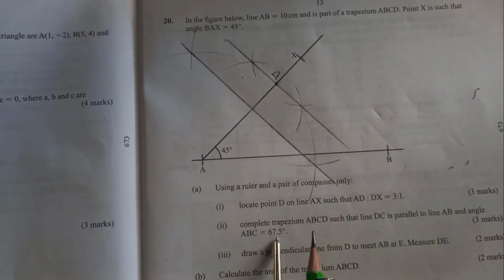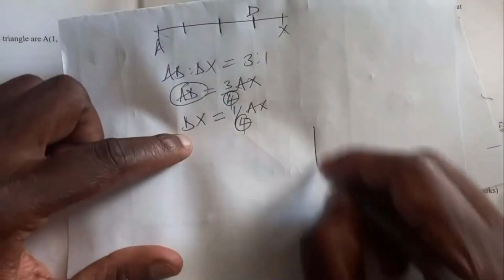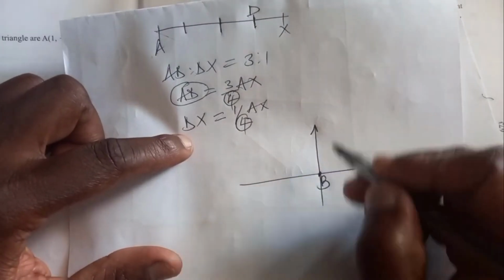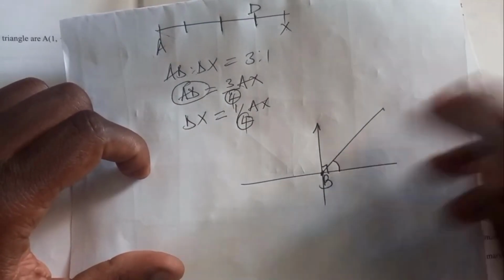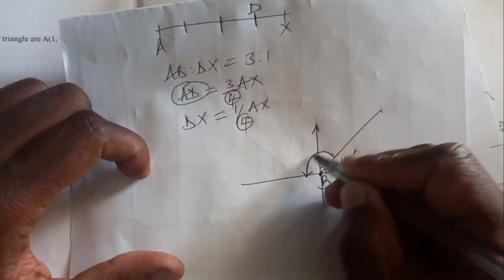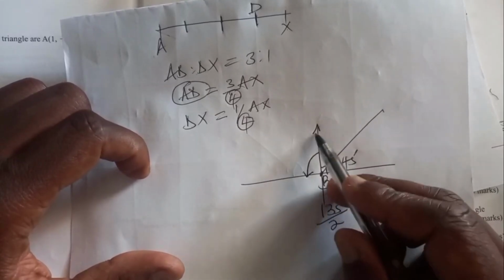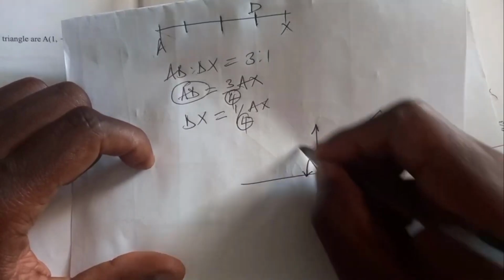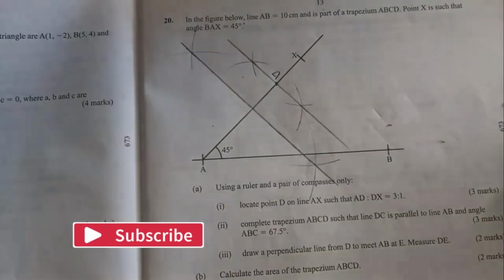KCSE 2022 PP1 | QN 20 GEOMETRICAL CONSTRUCTIONS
In this video we shalll work out a problem on geometrical construction that featured in kcse 2022 pp1 exam